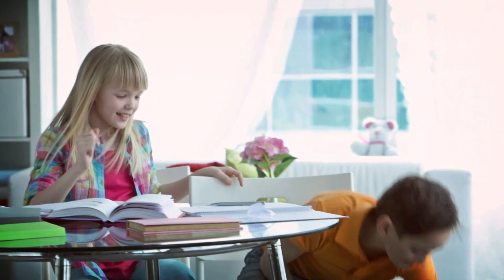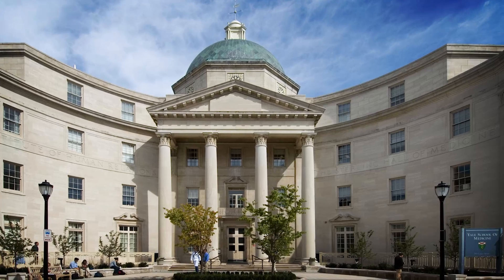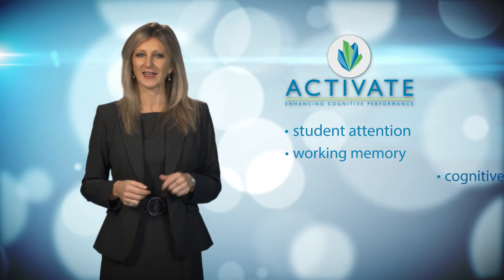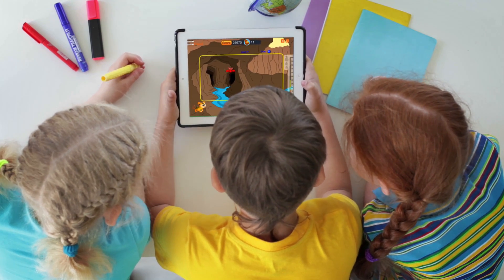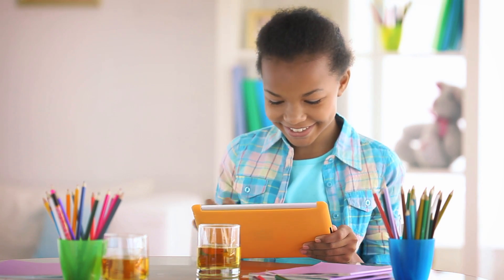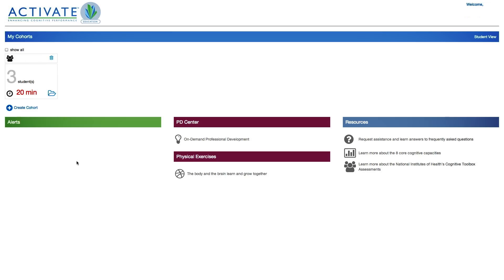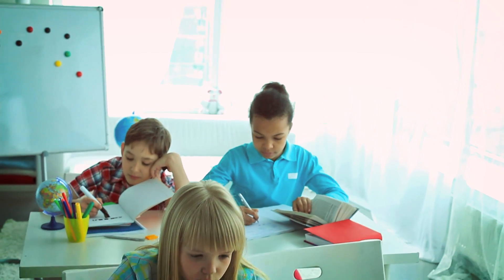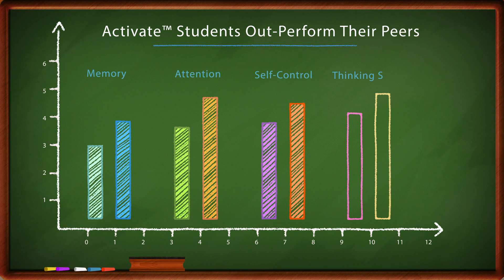Helping Students with ADHD / Activate™ by C8 Sciences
Activate™ from C8 Sciences is a brain training tool developed to help children with ADHD in the classroom.

Helping Students with ADHD: When a student appears to have attention deficit, often the real culprit is an underlying cognitive weakness. The program has been designed to find, measure and improve these specific cognitive functions.

ACTIVATE™ is a content-independent brain-based cognitive training system that directly strengthens key systems in the brain that contribute to student attention, helping working memory with enjoyable brain-games, and Helping Students with ADHD.

Most video games for kids actually weaken their ability to sustain attention -- while our brain games strengthen the child's own ability to sustain their attention. Although we start out with dynamic short brain games and lots of visual and auditory feedback -- as the student progresses, those brain game elements fade away, until eventually the child can focus on long work sessions with very little additional stimulation.

ACTIVATE™ Education helps improve attention, working memory, self-regulation and cognitive flexibility to help adhd students and increase student achievement inside and outside of the classroom.

Academic success depends on student cognition. ACTIVATE™ measures and improves the core cognitive capacities that are the foundation for academic achievement.

Research by neuroscientists has repeatedly shown the connection between student cognition and academics -- and the importance of early cognitive intervention to improve student outcomes. How to help students with adhd based on research and results.

Faster track to inclusion for IEP students: ACTIVATE™ Education is a powerful tool for helping special education students suffering from cognitive deficits.

ACTIVATE™ provides an early cognitive intervention that can help identify the causes of student cognition problems, how to help students with ADHD -- and help them transition into inclusion with their peers, and succeed on measures of academic knowledge.